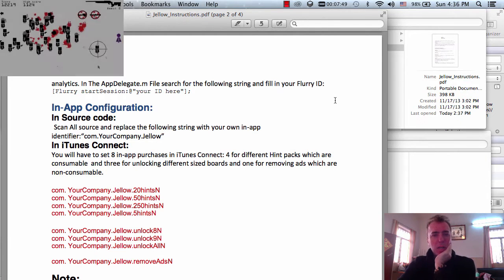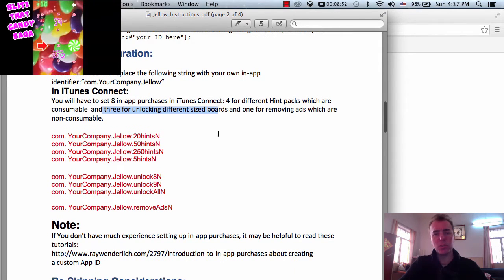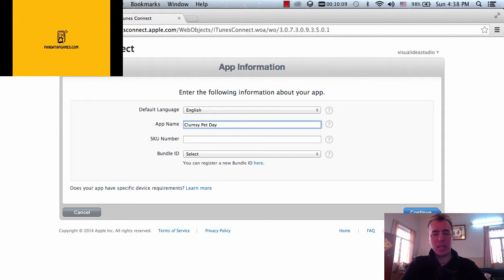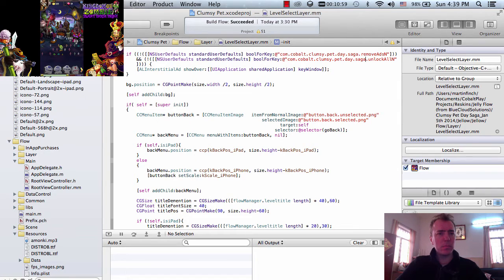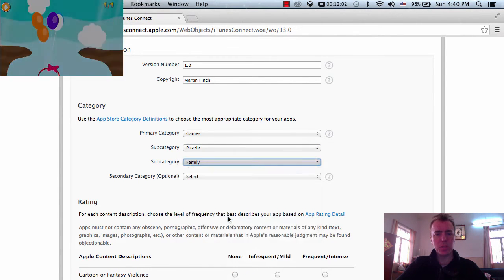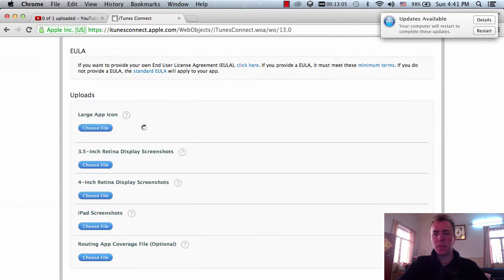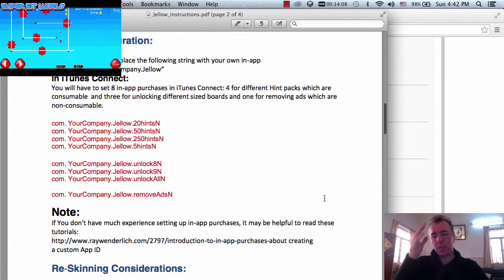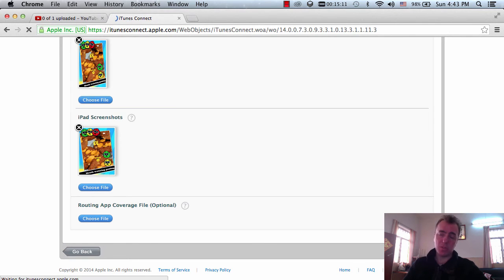Part 6 - Publish a re skin game on iPhone app store in 12 hours - Adding itunes metadata and screens